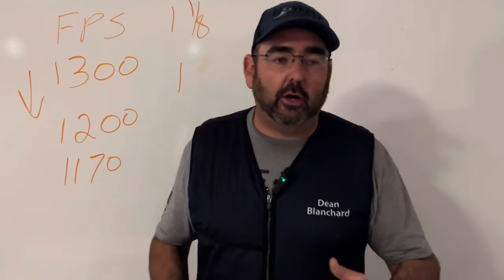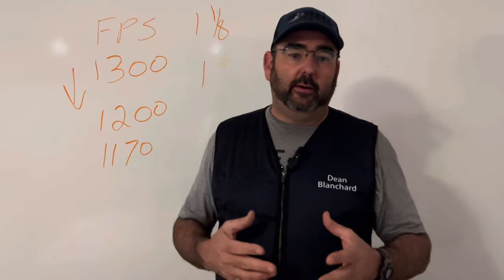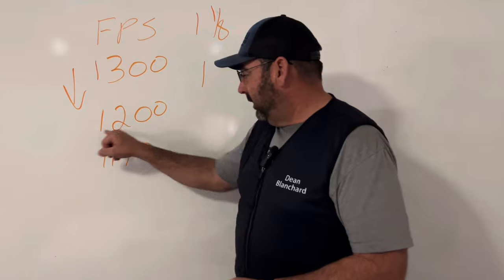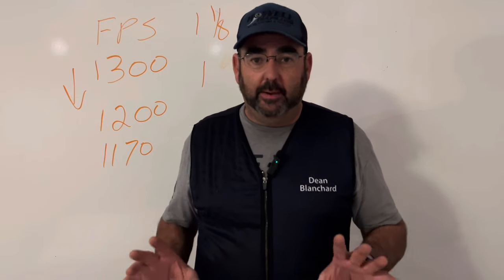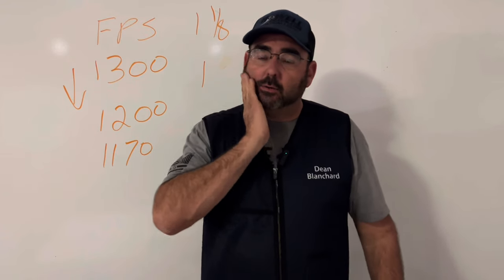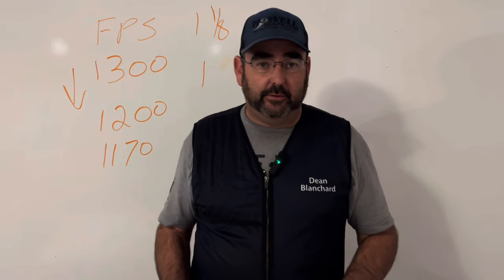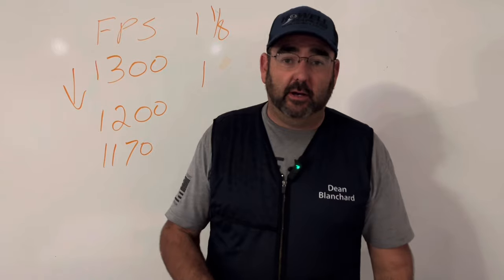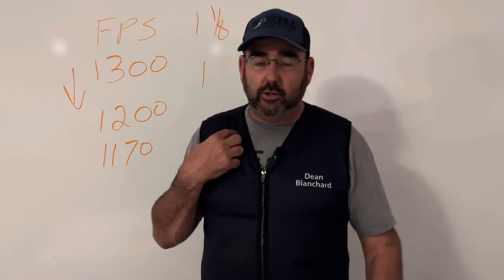How to really reduce a shotgun’s KICK!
When I had a lot of shoulder issues some time back I experimented with different products to help reduce the kick of the gun. In this video I go over the most effective ones.

DeanBlanchard.com

NRA instructor
NRA level 2 coach
Masterclass
Target setter
2 time state trap team member